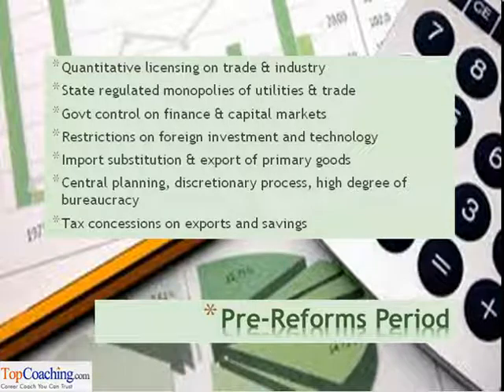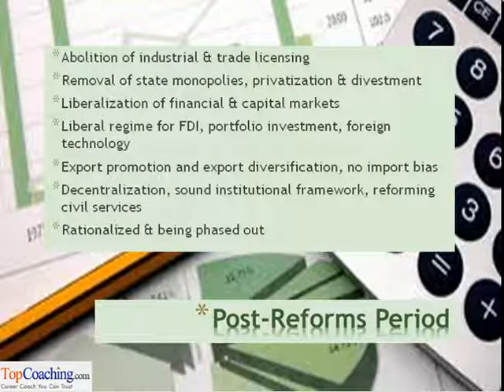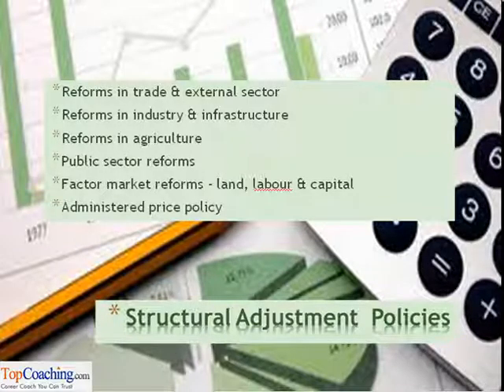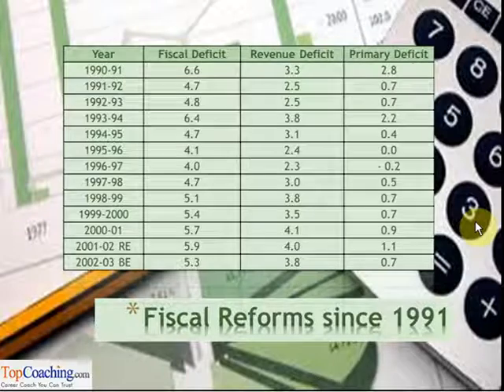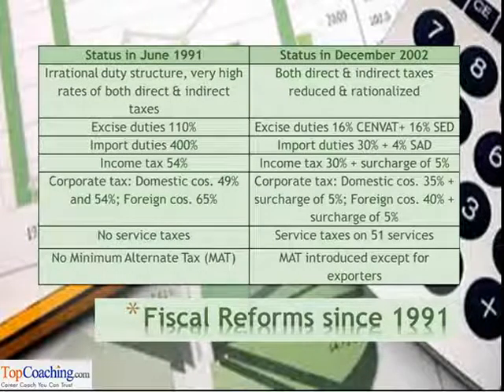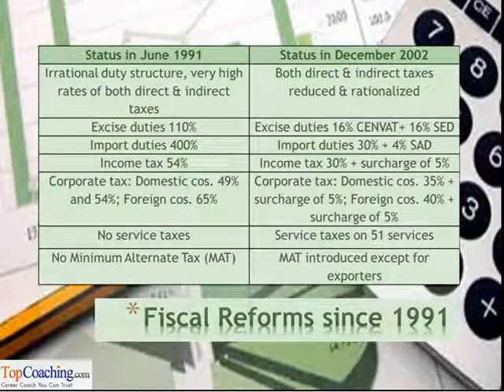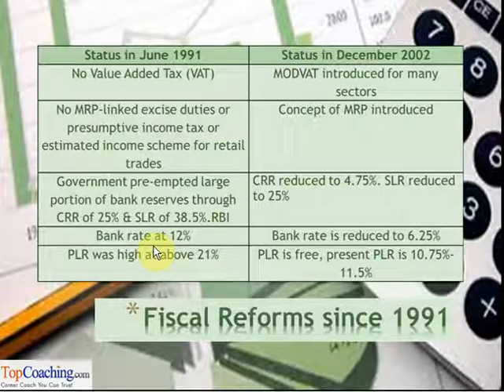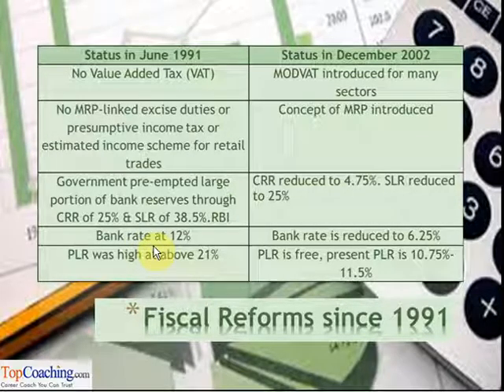Economic Reforms In India